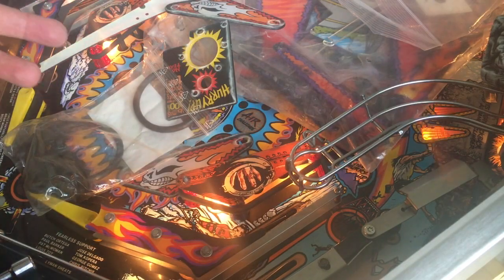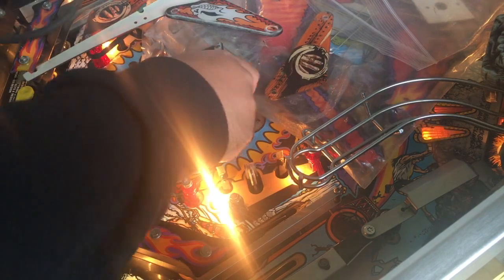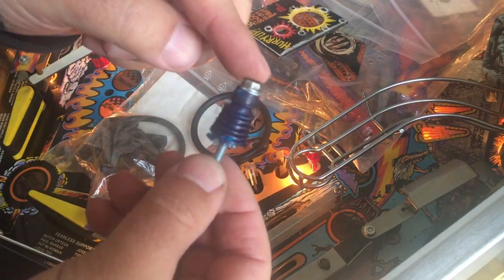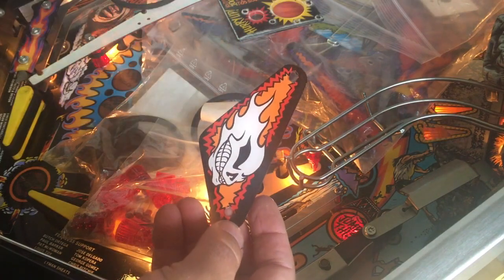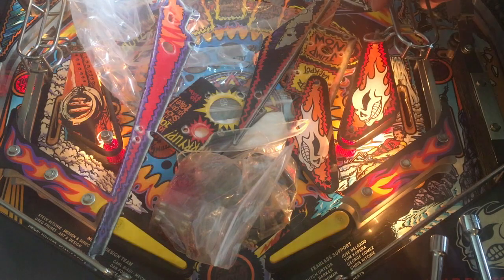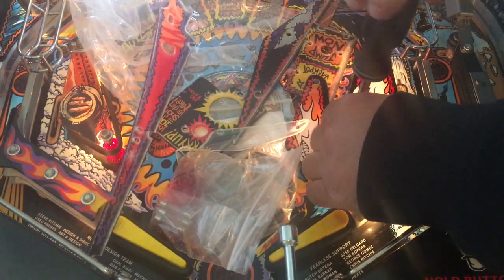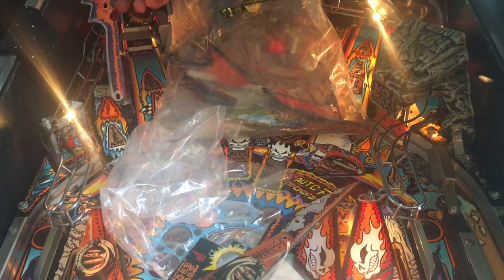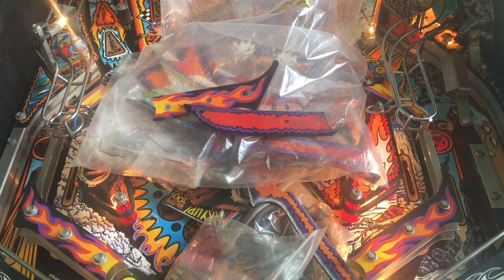How to install rubber, starpost and slingshotplastic on No Fear Pinball machine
Hi guys, a shot video, just to tell you that im still into pinball, and sorry about too many retro computer videos :-)  This is a retro channel, i do retro computers consoles and pinball machines :-)